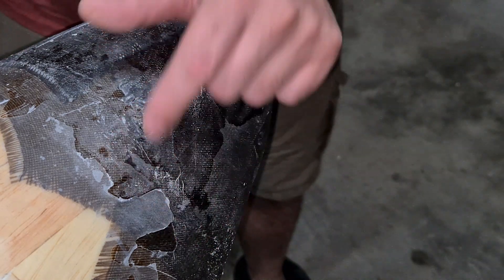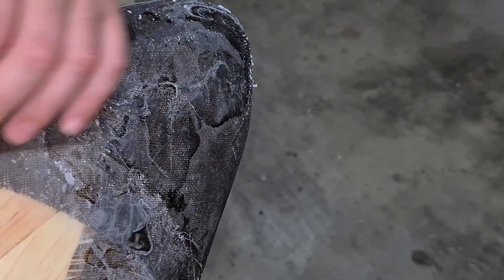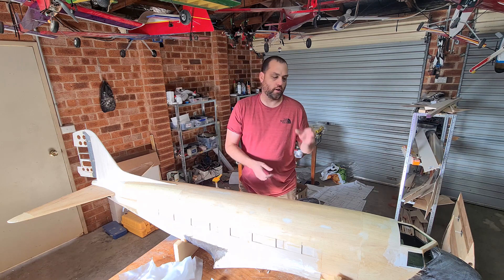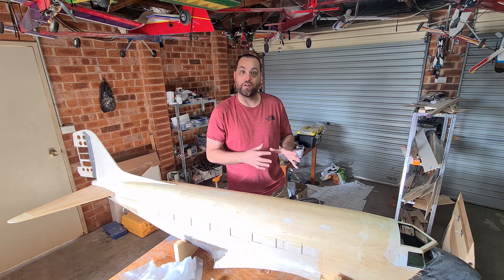Massive remote control plane build Ziroli DC3/C47 Episode 7: Peel ply, Trimming and Fibreglassing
Building a remote control model of the Douglas DC-3/C47 from scratch - Peel ply, Trimming and Fibreglassing

In this episode we continue on from last time and remove peel ply, demonstrate trimming and some bulk finishing of resin followed by fibreglassing of the top of the fuselage.